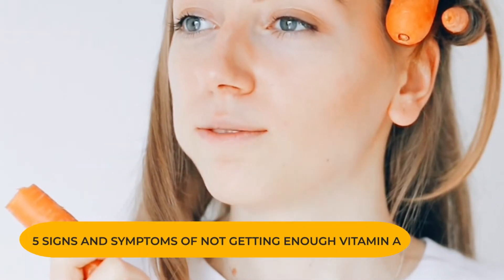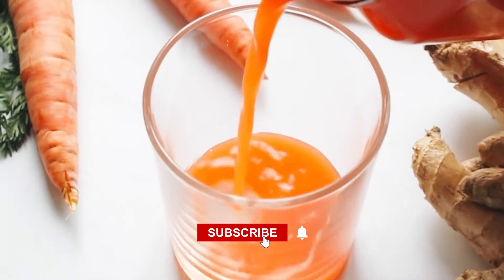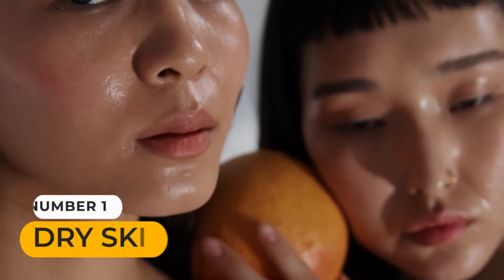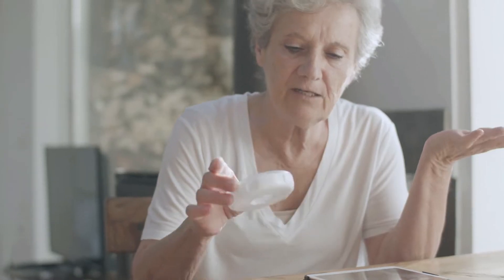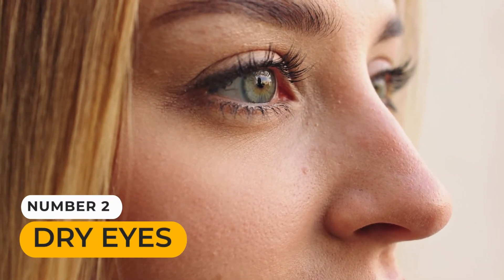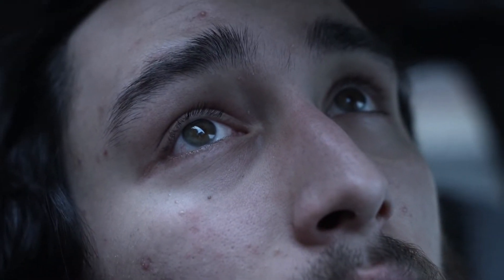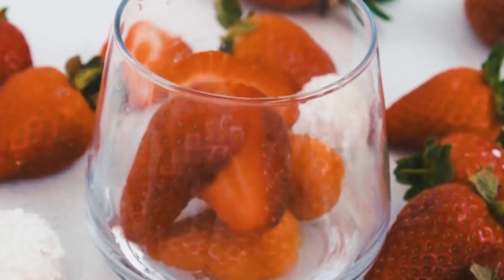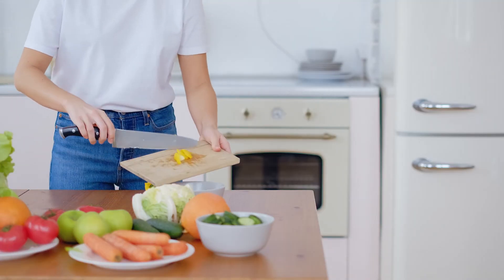5 Surprising Signs of Vitamin A Deficiency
Vitamin A Deficiency:
Vitamin A is a fat-soluble vitamin that is important for many things in the body, like good vision, a healthy immune system, reproduction, and healthy skin. Deficiencies are rare in developed countries, but many people in developing countries don&#39;t get enough vitamin A. Women who are pregnant or breastfeeding, babies, and young children are most likely to be deficient. Cystic fibrosis and having diarrhea all the time can also make you more likely to be deficient.
You are watching 🎥:
for more health tips.